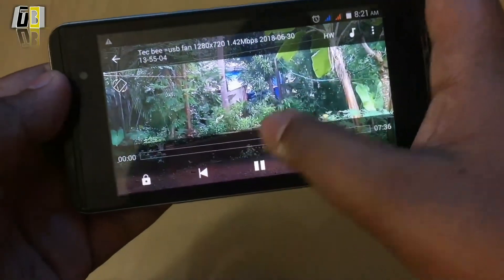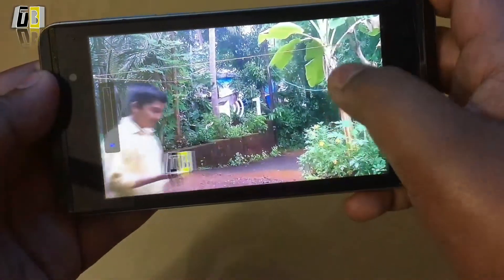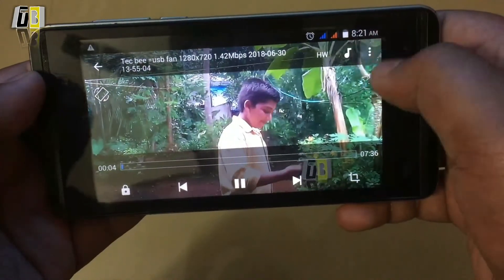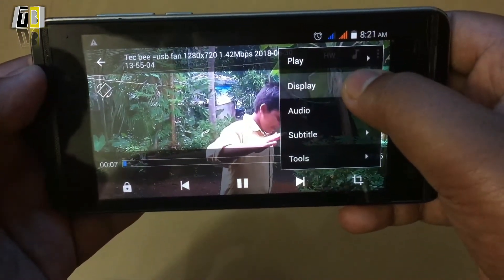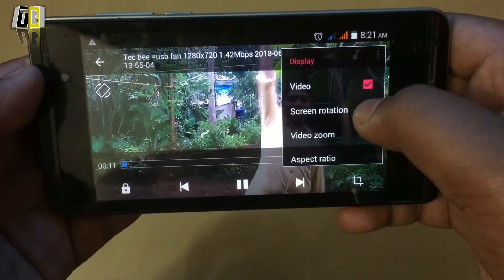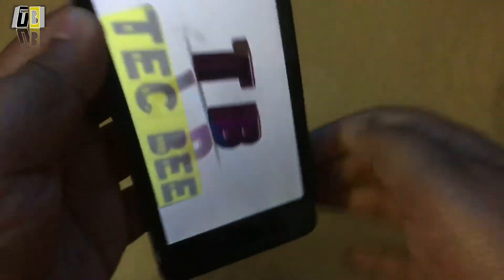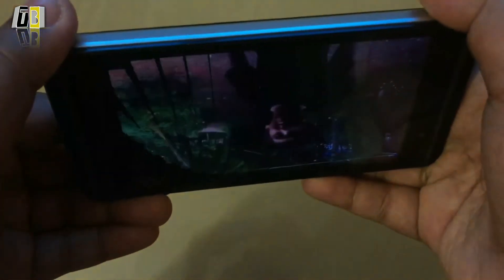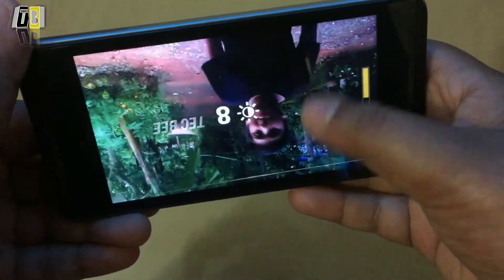|HOME MADE MINI PROJECTOR| എങ്ങനെ വീട്ടിൽ ഉണ്ടാക്കാം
Meterials required:-

1:-CONVEX LENSE
2:-SHOW BOX
3:-MARKER
4:-KINFE